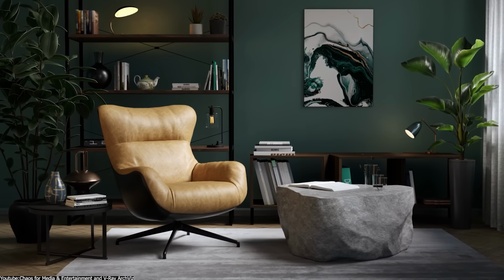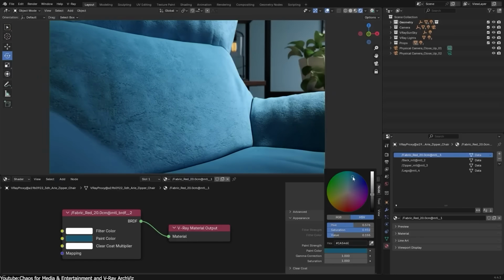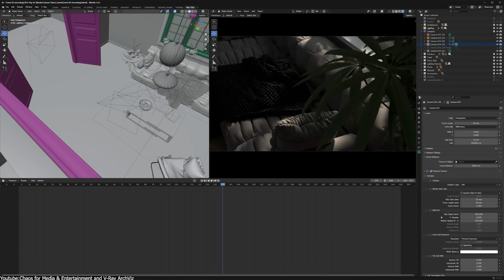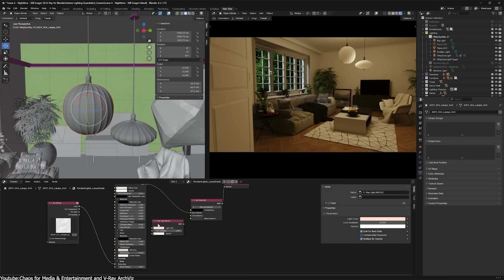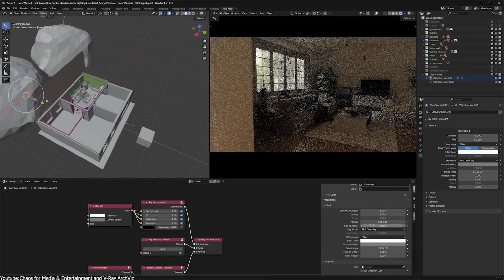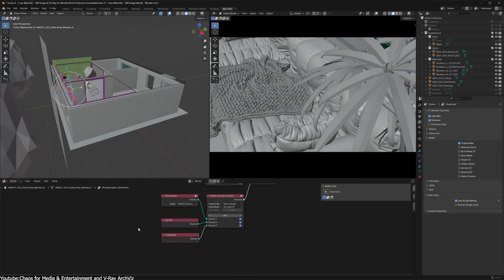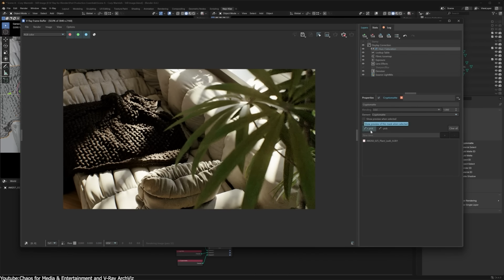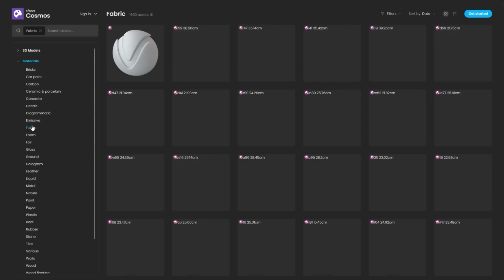V-Ray is Now Free For Blender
00:00 Intro
01:05 What you will get
02:39 Can you use it Commercially?
04:39 Community vs Paid Version

Chaos just dropped something huge: V-Ray is now FREE for Blender users with a Community Edition.
This isn’t a limited toy — it’s the real V-Ray engine with pro-level rendering power.
Here’s what you actually get, what’s limited, and whether you can use it for paid work.

Productivity►:
Clean Panels